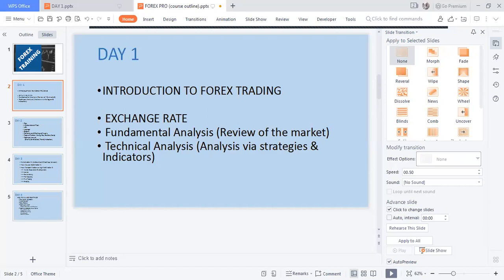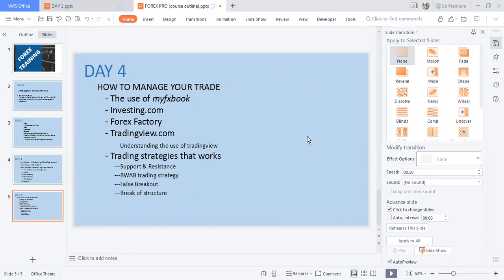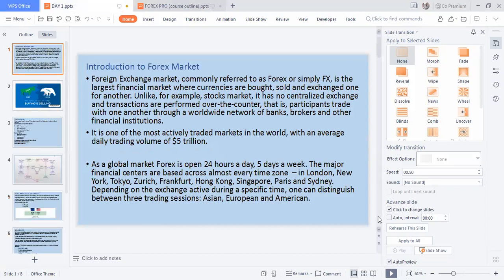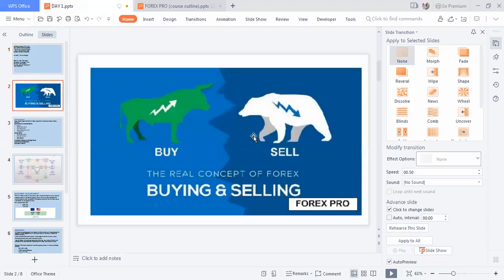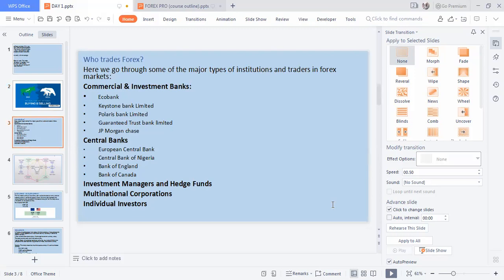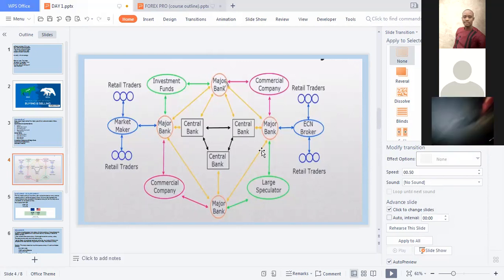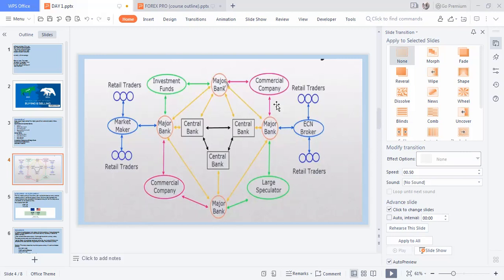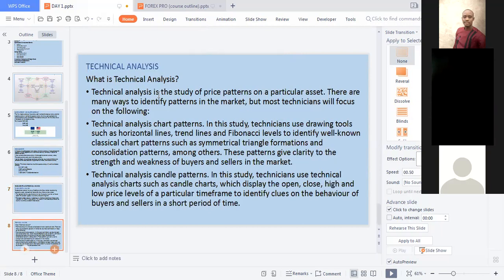DAY 1 || Introduction to Forex Trading || Exchange Rate || Fundamental & Technical Analysis